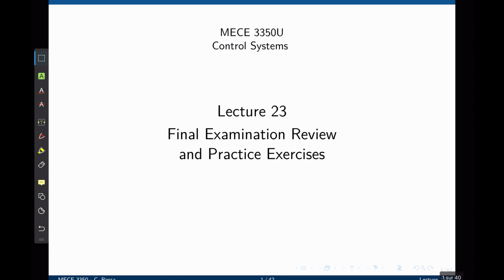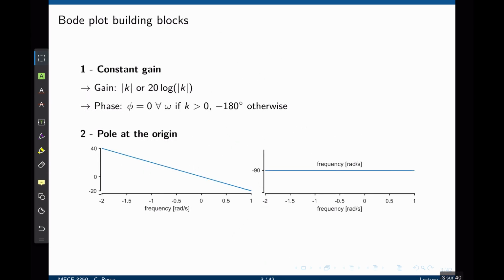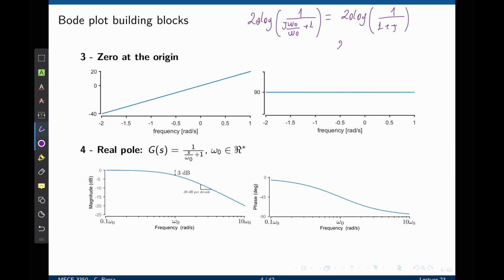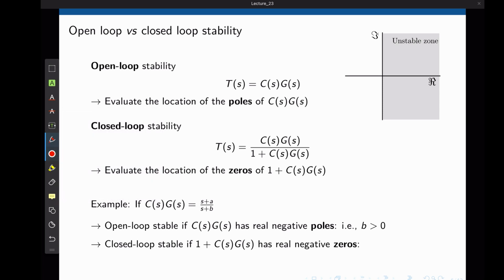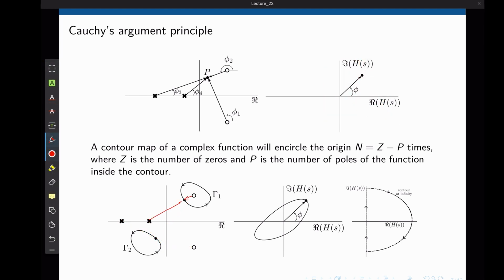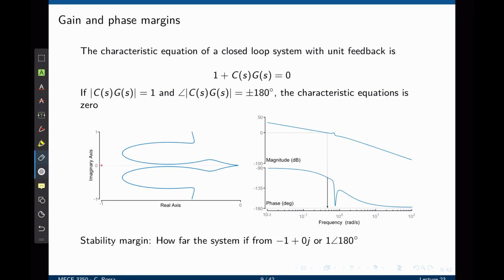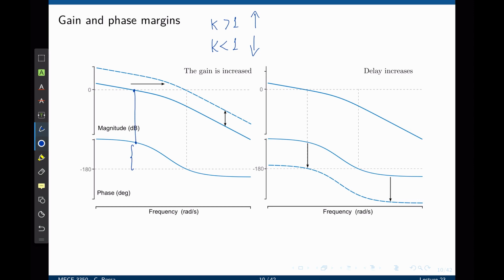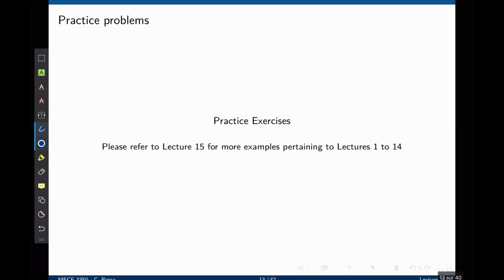Control Systems, Lecture 23: Review of frequency response and stability in the frequency domain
This is the last lecture in this series of Control Systems Lectures.